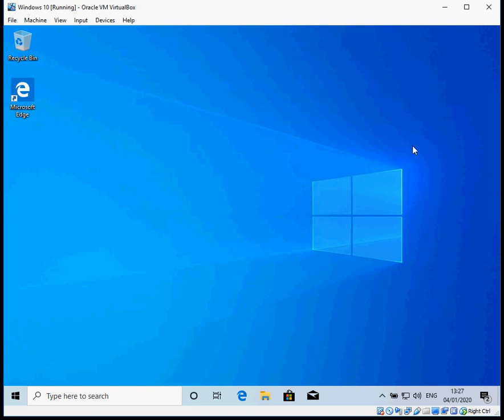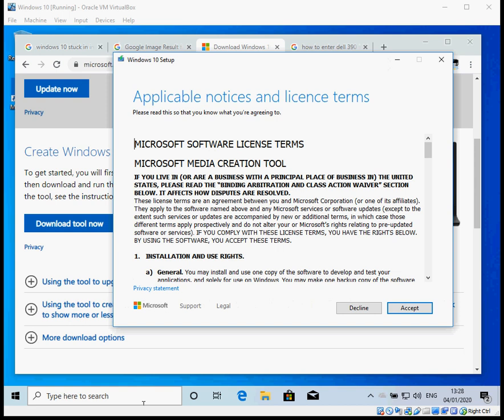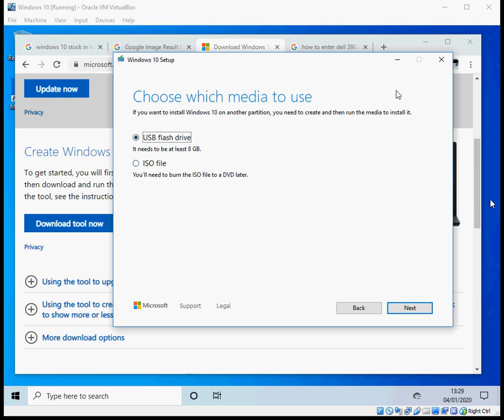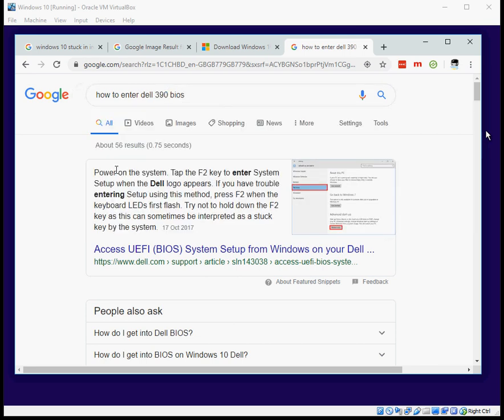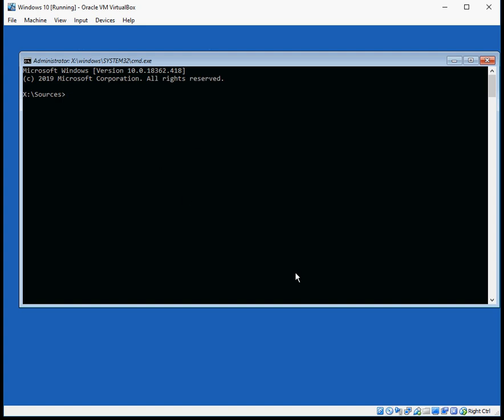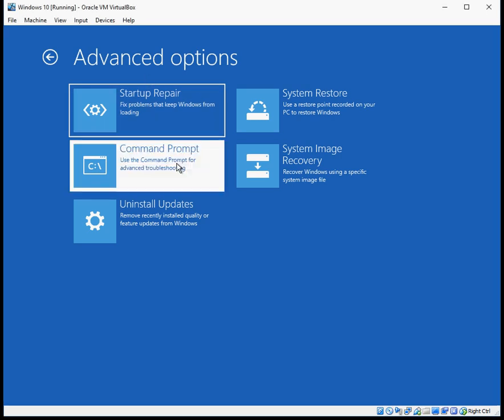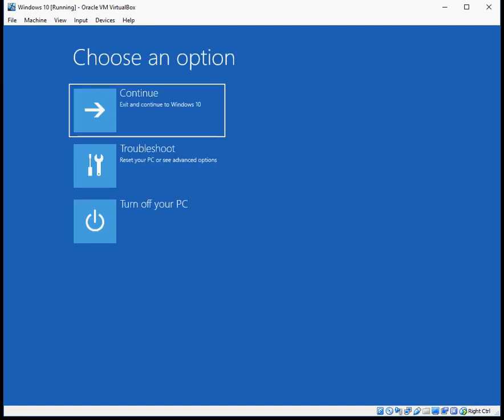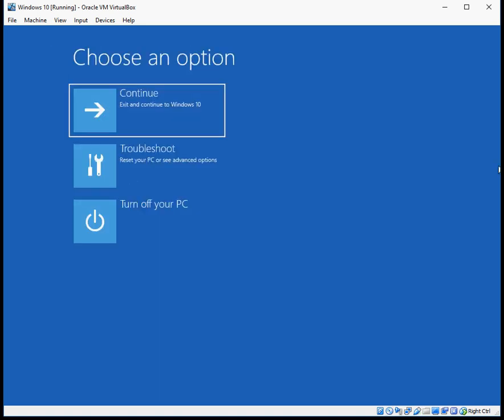How to Fix Windows 10 Stuck in Infinite Boot Loop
Hi, In this video I will show you How to Fix Windows 10 Stuck in Infinite Boot Loop

If your windows 10 machine is stuck in an Infinite Boot Loop the below steps will help you to recover your machine.

You will need to jump on another machine to create a windows 10 recovery disk. You need to google microsoft 10 iso and visit the microsoft download page where you will need to download the windows 10 recovery tool

With this tool create a windows 10 bootable USB drive or DVD.  Then insert this disc in to your machine and boot to it.

1. first run the command prompt and type the command chkdsk C: exit/f /r

reboot your machine and hopefully it will boot to your desktop.  If your windows 10 is still stuck in Infinite Boot Loop try the next step

2. Boot to the recovery disc and run the startup repair.